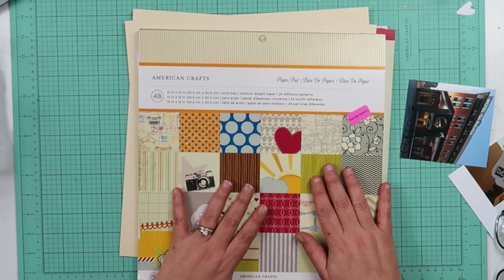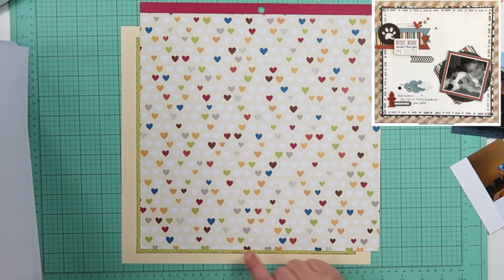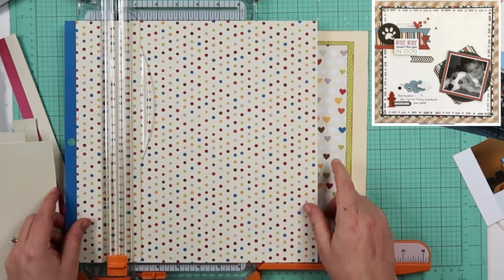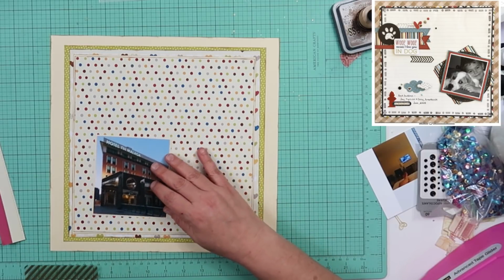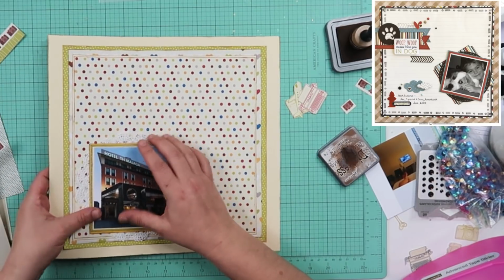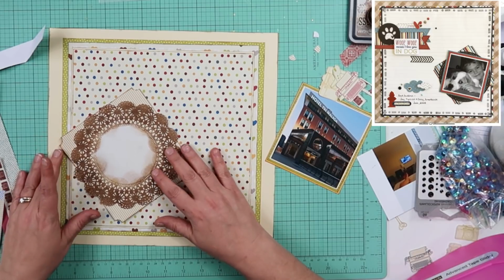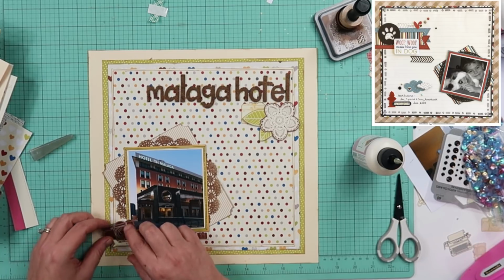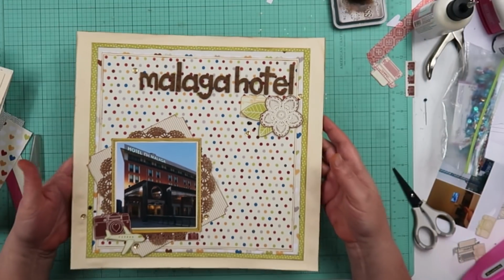Real Time Scrapbook Layout Process "Malaga Hotel"